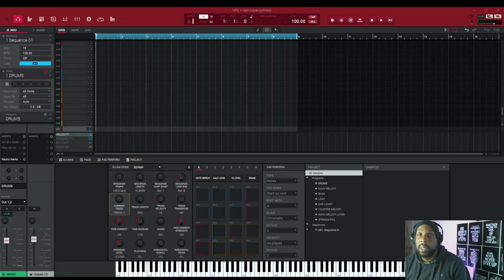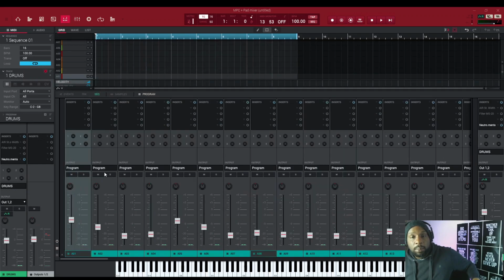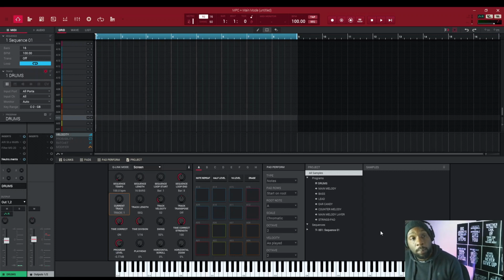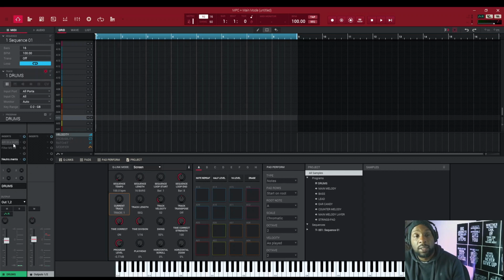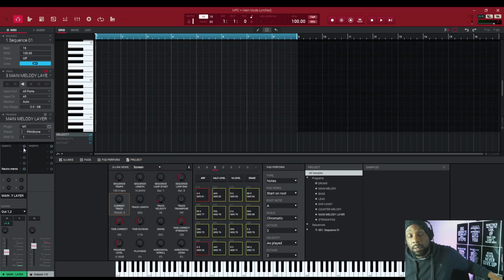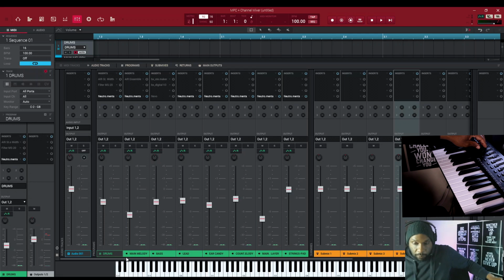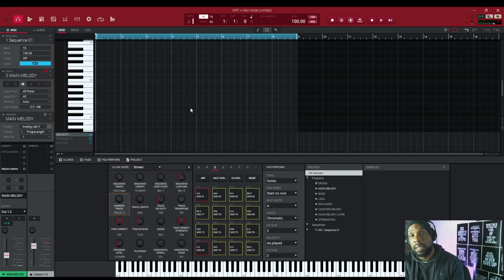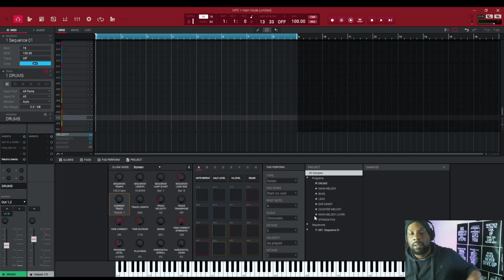Using a Custom template in MPC Beats/Software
A definite great way to speed up your workflow!
Benefits of using a custom template include (but are not limited to)
* Tracks are already named
* You can pre mix some of your sounds
* Have your favourite/ most used plugins/keygroups already loaded
* Already have effects on your return channels
* Great if midi controller is mapped

Following a set formula for making beats, dramatically increased my workflow. With or without a template I still put the same instruments on the same tracks and the same drum sounds on the same pads. Muscle memory is a powerful thing!

Using a template is supposed to help not hinder you.
If you find it stifles your creativity or originality, then consider making changes to it every so often.

And remember, the more you add to the template, the longer it takes to load it up, so don't overdo it!